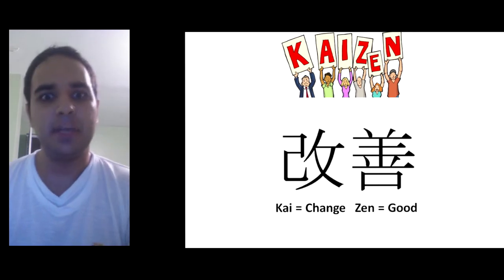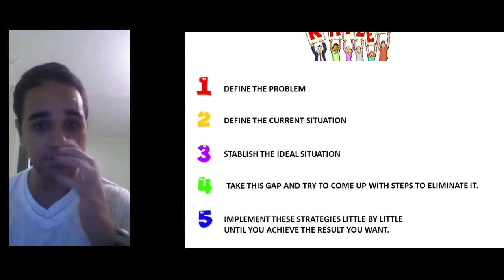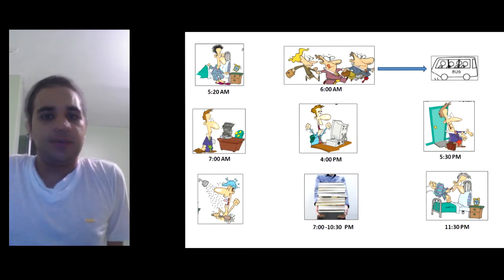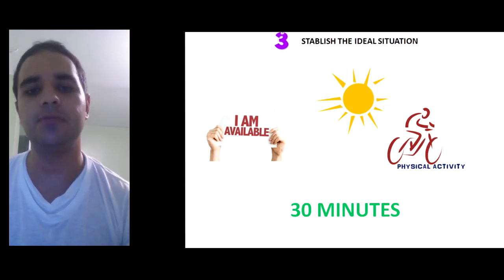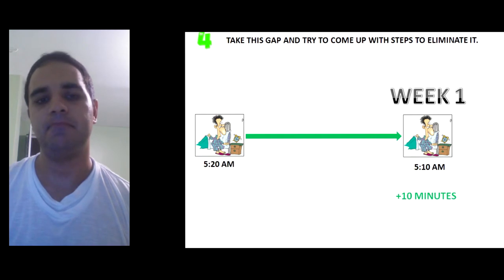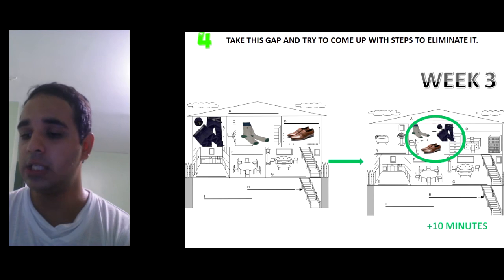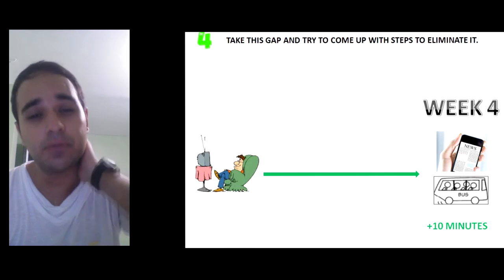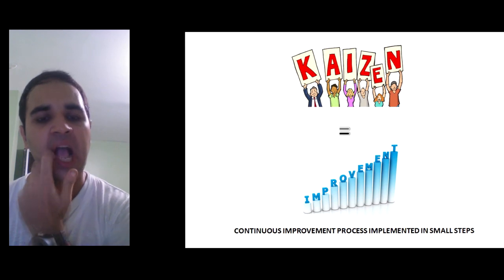Kaizen - Easy and Simple